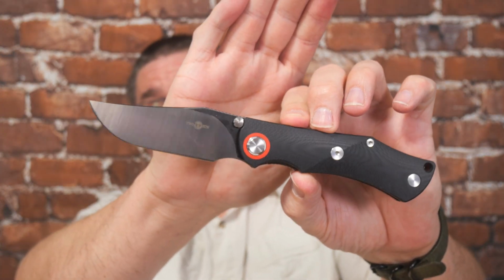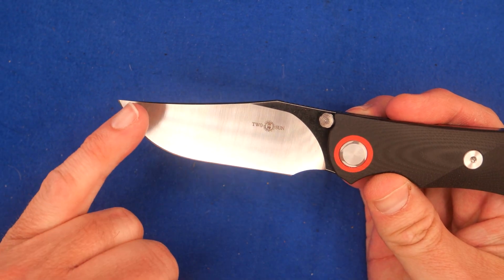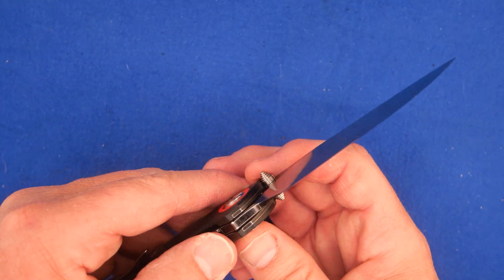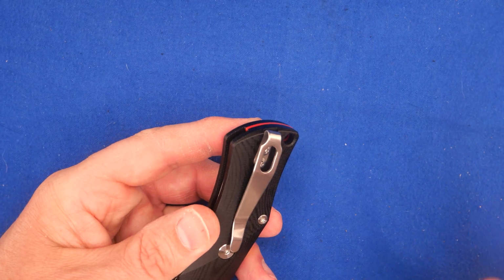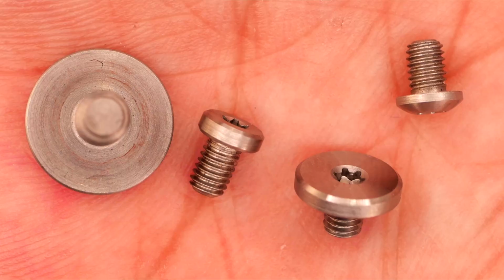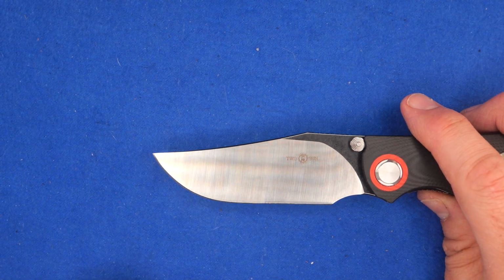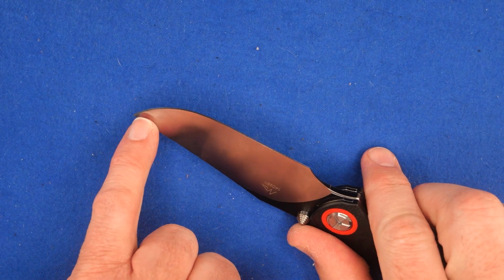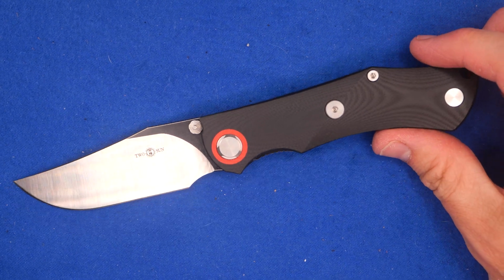Review of the TwoSun TS321 - pocket knife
The TS321 is currently out of stock but they should come back sometime soon.

I mentioned VibraTite VC3 - if you haven't seen my video about the BEST threadlocker for knives (BY A WIDE MARGIN), check it out

Or click "JOIN" on any of my YouTube videos.
6 ) KC Tools - BEST GERMAN SCRWDRIVERS and other hand tools:
8) Best Budget LUBRICATION for your KNIVES - Lucas Fishing Reel Oil

OR you can watch LBRY using the APP (available on cellphones etc) They even have a desktop APP
Once you have the app open:
1. search for 'Canadian Cutting Edge"
2. OR on a Computer use this link and the app will open CCE: lbry://@canadiancuttingedge#5

00:00 Introduction
01:27 Overview
09:06 Teardown
10:26 Measurements
13:40 Summary